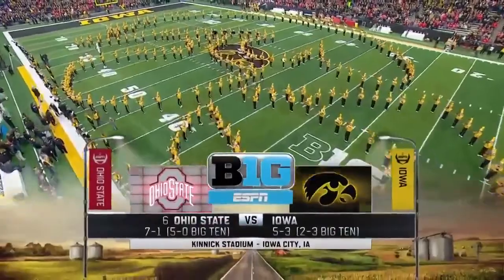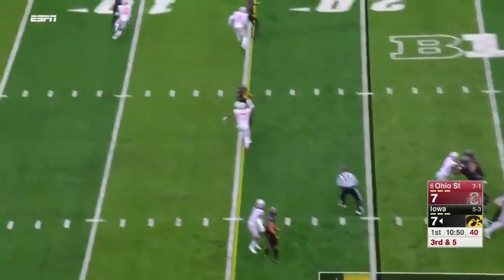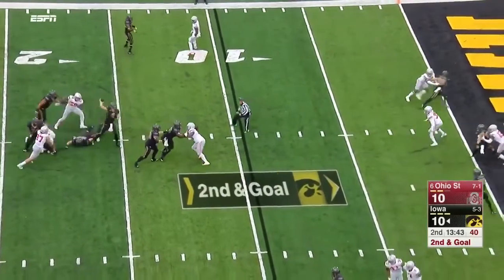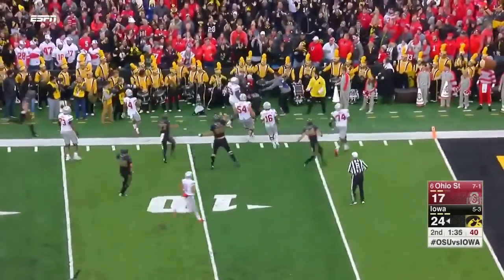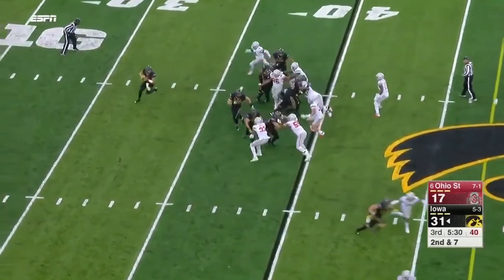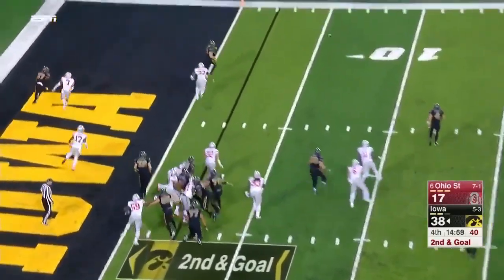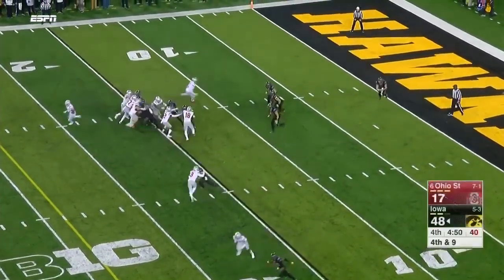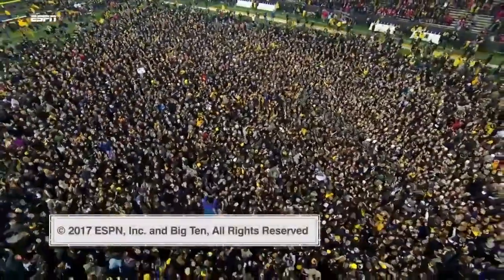Iowa-Ohio State 2017